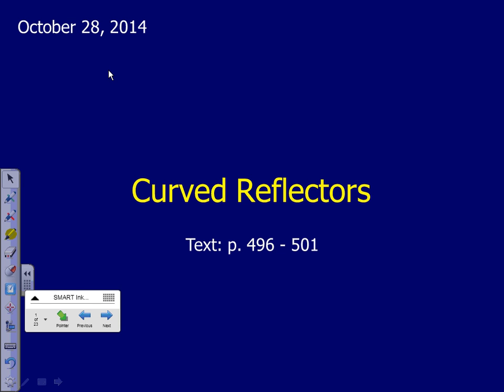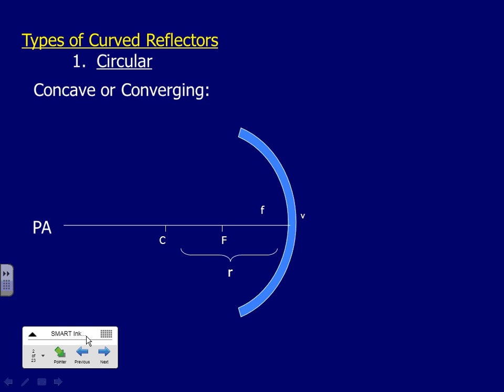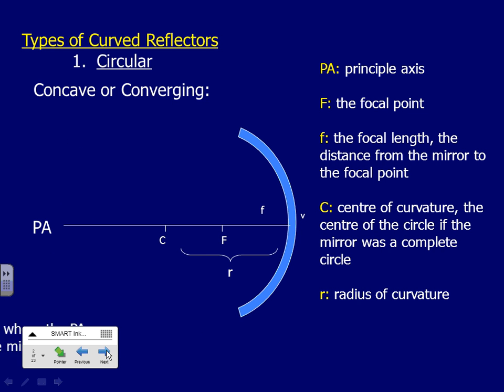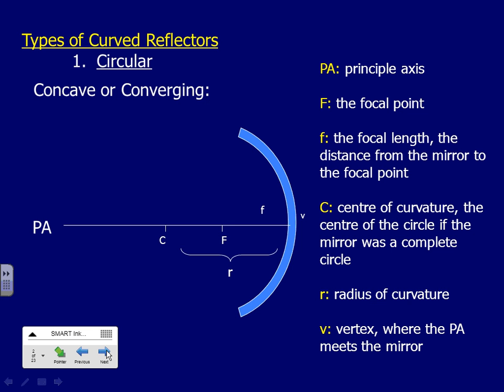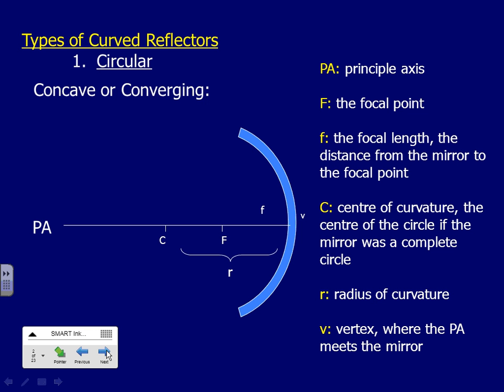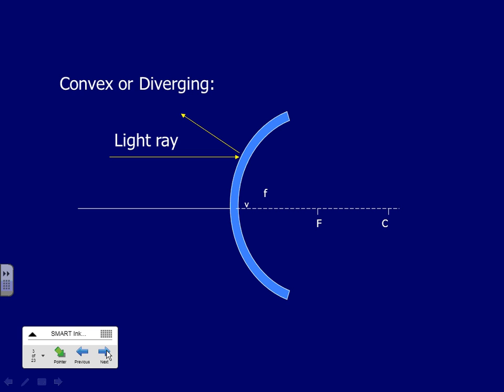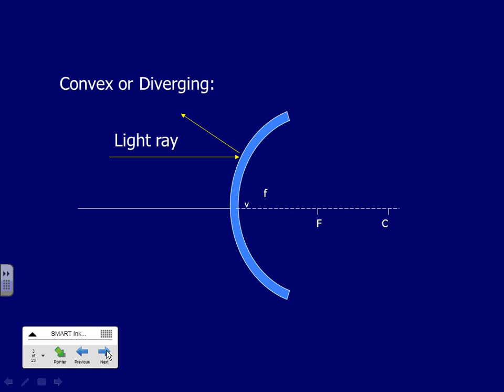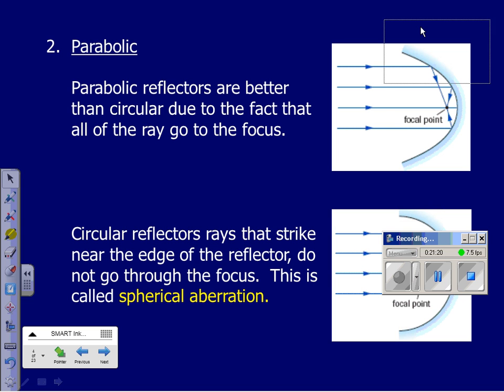SNC 2D U2 5. Curved Reflectors